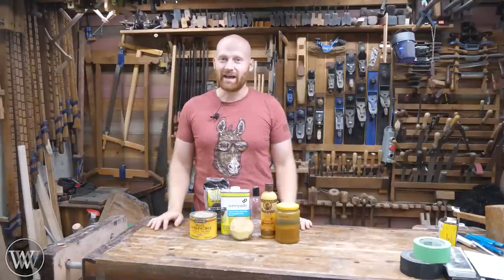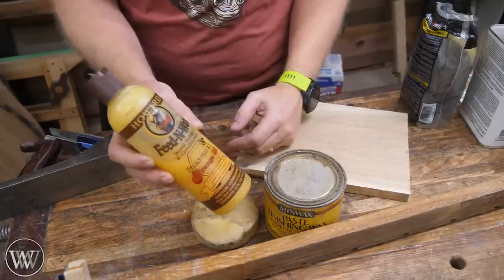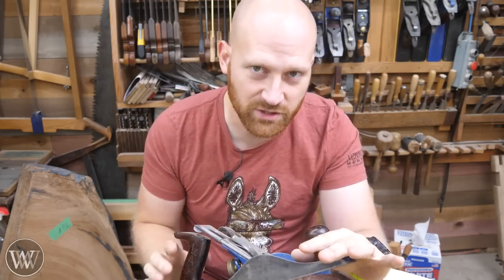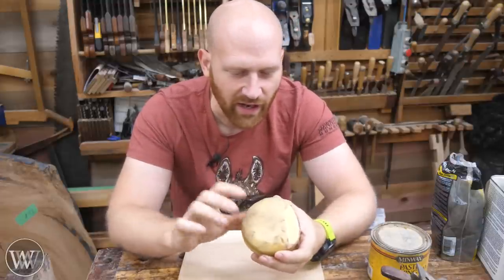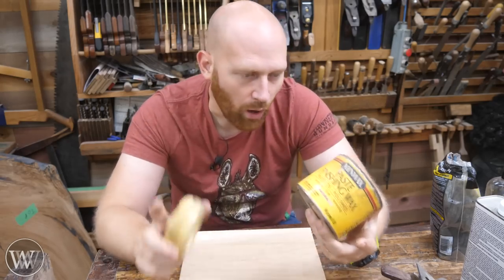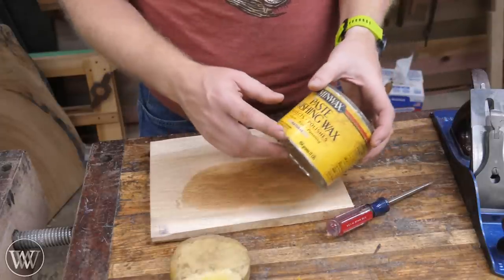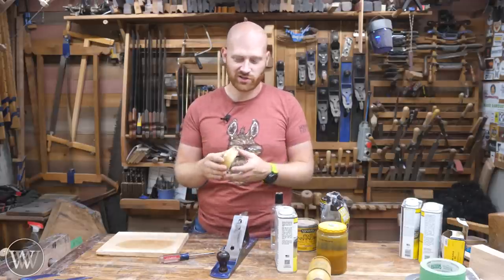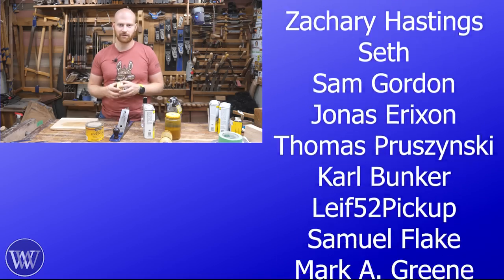Paste Wax The Magical Substance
Paste wax is something that shows up in almost every video on the channel Pastewax is a substance that is used all over the shop from rust preventing to glue stop to wood finish Paste wax has many uses in woodworking projects.

Minwax Paste wax Natural
Minwax Paste wax Dark
Raw linseed oil

Poor Man
Travis Reese
Andrew Wilson
Tomás Kelly
Ken Strohmeyer
Adam Nester
Bryan Fulmer